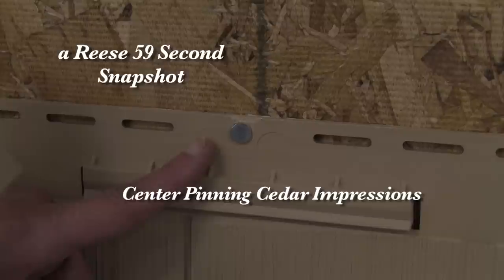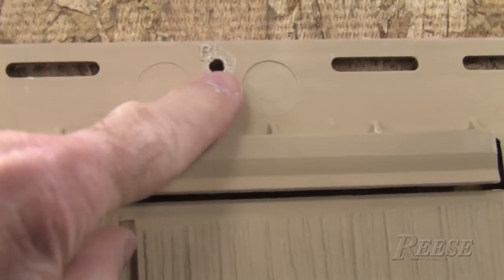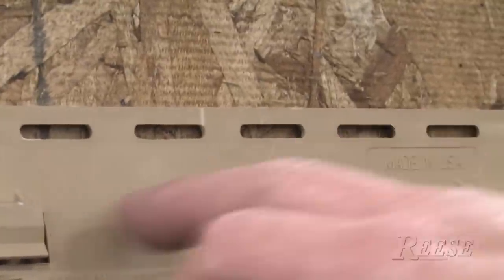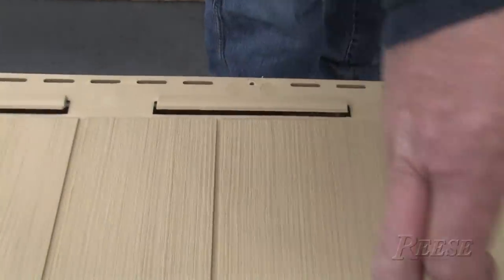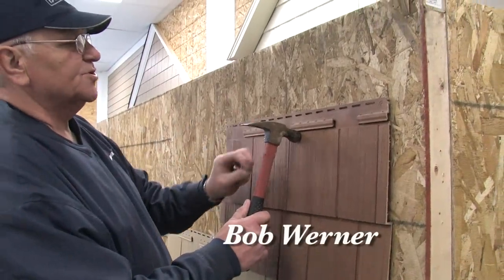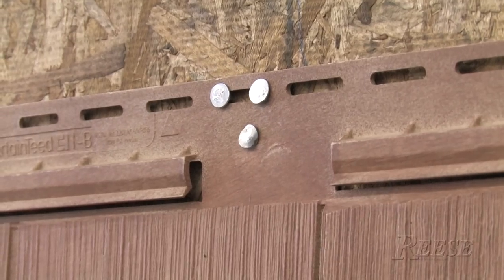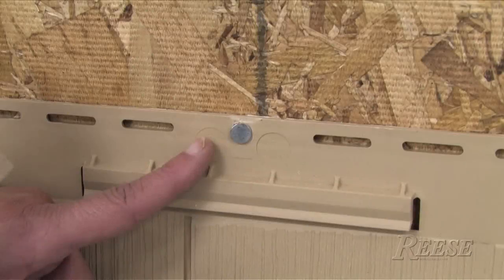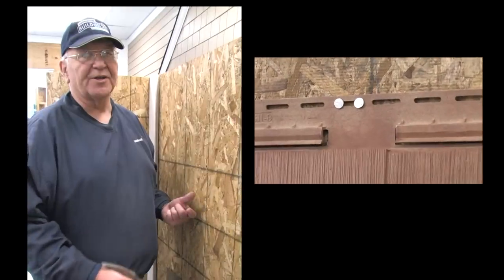Bob Werner Shows How to Nail Cedar Impressions Panels - a Reese 59 Second Snapshot ytv200d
Center Pinning is essential for the proper application of CertainTeed cedar Impression Panels. Bob Werner shares some advanced tips for installing vinyl siding.
A Reese 59 Second Snapshot. Video ytv200d by John Reese and UV concepts